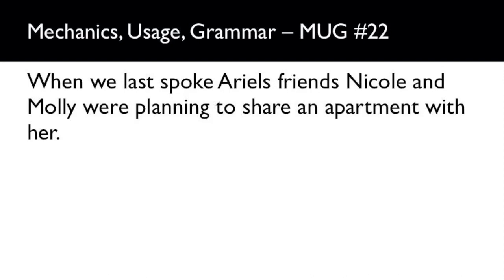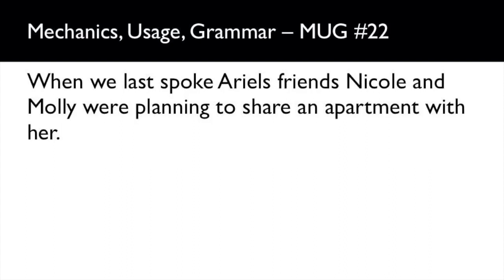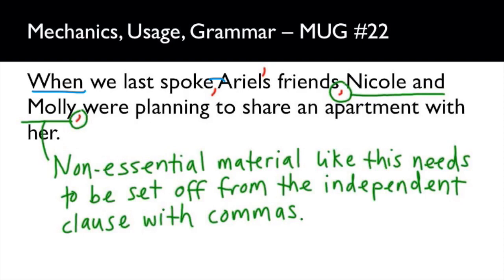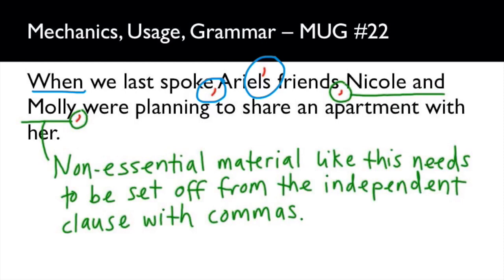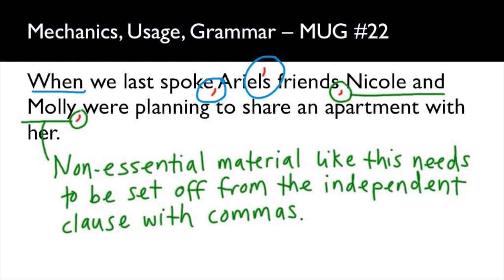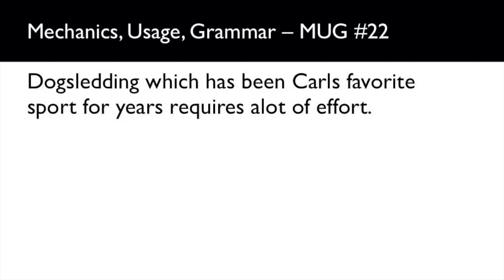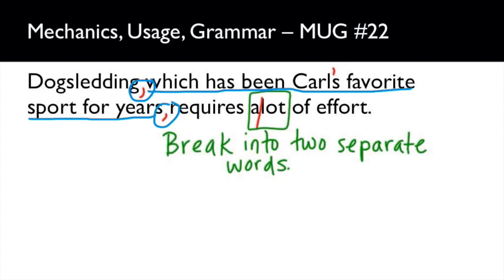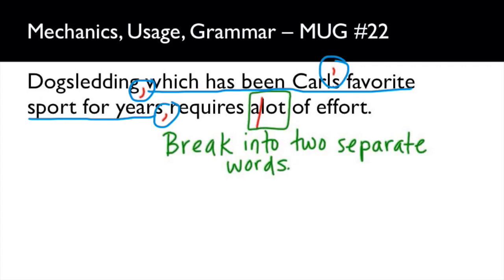Can you place the commas correctly? Grammar practice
High School English – Episode #64
Want to improve your English reading and writing skills? I’m here to help! My name’s Laura Randazzo and I’m a high school English teacher with more than 20 years of experience. I’ll be here three times a week this academic year to share lessons on the following:
Mondays = Mechanics, usage, and grammar (MUG shot Mondays)

Wednesdays = SAT-level vocabulary (Words on Wednesdays)

Fridays = A wide range of skill builders  (Freestyle Fridays)

Today’s messed up sentences for you to fix:
1. When we last spoke Ariels friends Nicole and Molly were planning to share an apartment with her.

2. Dogsledding which has been Carls favorite sport for years requires alot of effort.

Make your corrections and leave your fixed sentences in the comments section below.

Apple, bell, red pen photo, and thumbs-up image credit:
Pixabay, Public domain